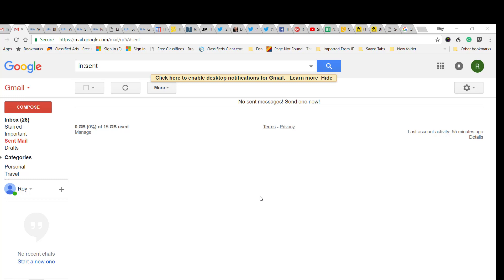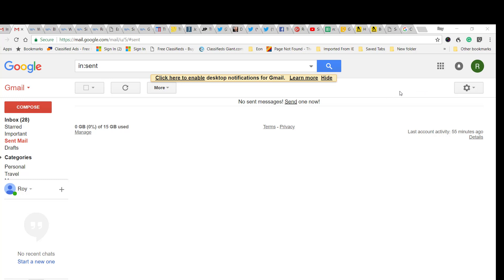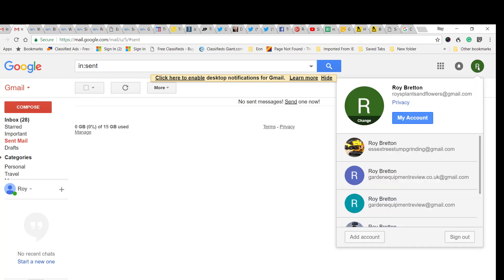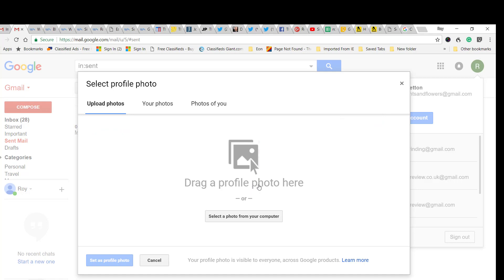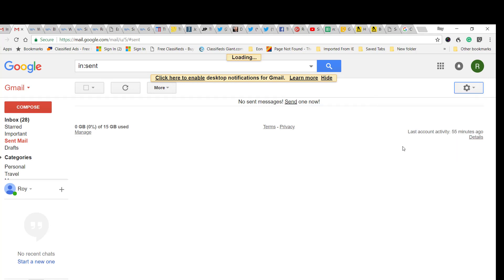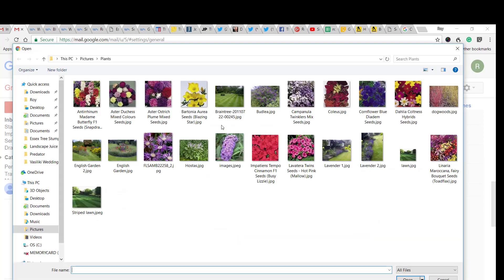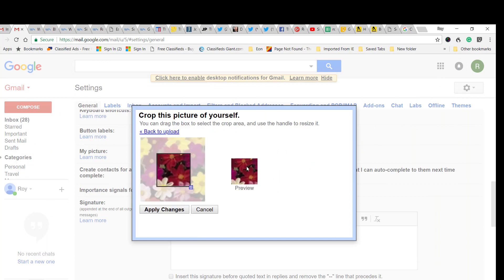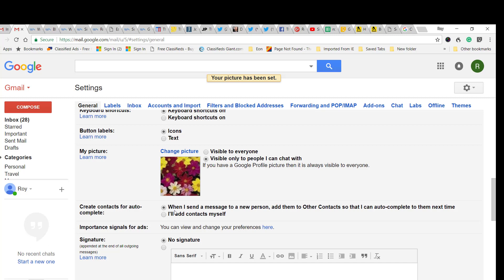How to Add A Photograph To Your Gmail Account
Here is a quick video on how to add a photograph to your Gmail account.